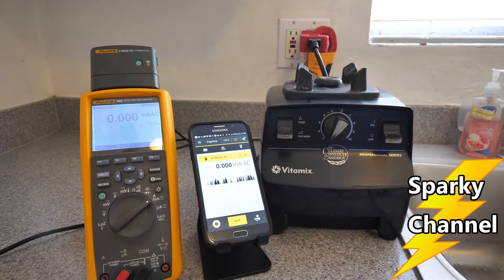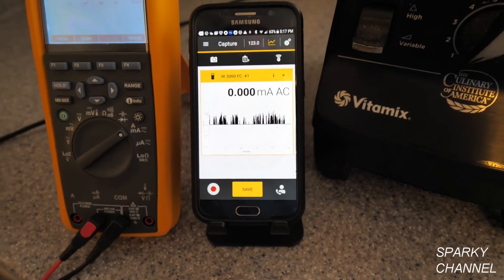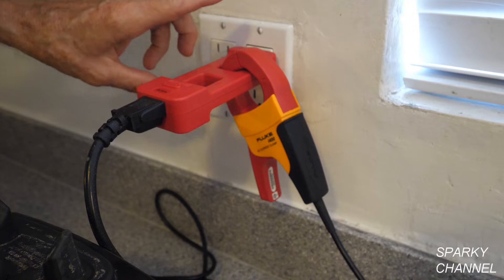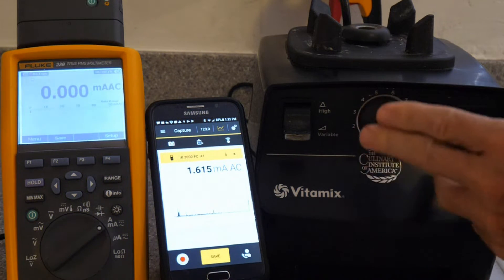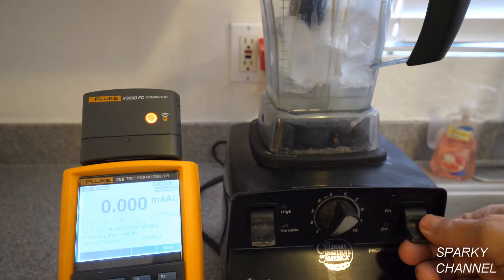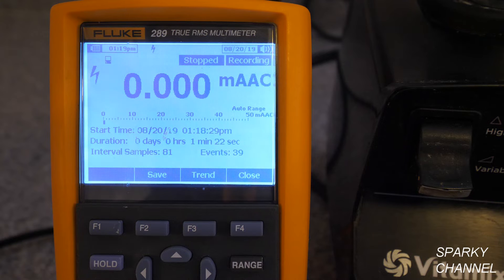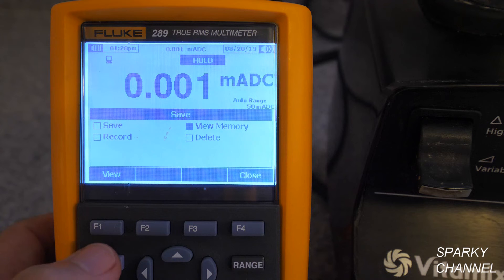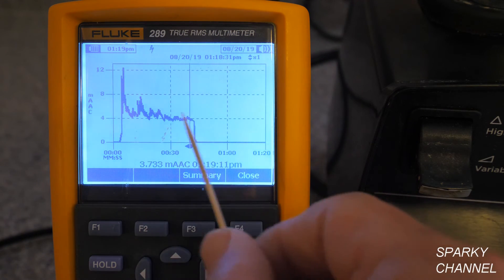Testing and Graphing Actual Amperage Usage of a Vitamix Blender Under Load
Fluke 289 True-RMS Stand Alone Logging Multimeter with a NIST-Traceable Calibration Certificate with Data: Amazon

Fluke C280 Polyester Soft Carrying Case: Amazon

Seen in the video: OMOTON Desktop Cell Phone Stand Tablet Stand, Advanced 4mm Thickness Aluminum Stand Holder Mobile Phone Tablet : Amazon

Fluke 411D/62 Laser Distance Meter and IR Thermometer, II Class, 0.1 to 30m Range, +/- 3mm Accuracy: Amazon